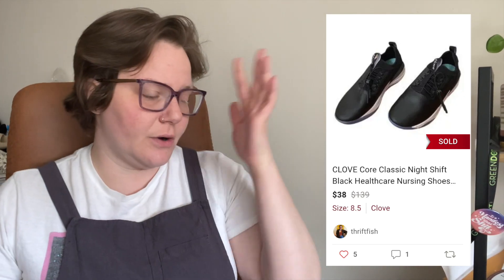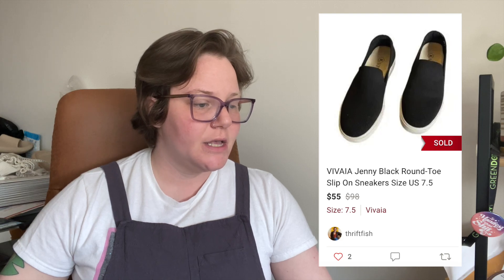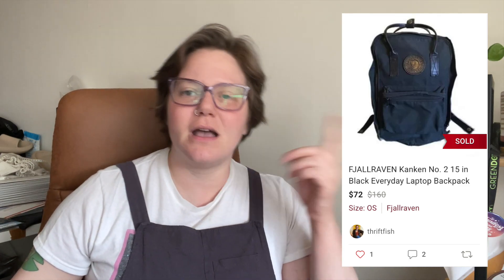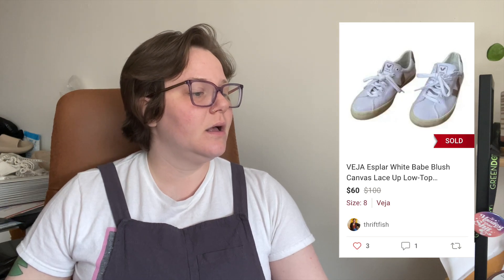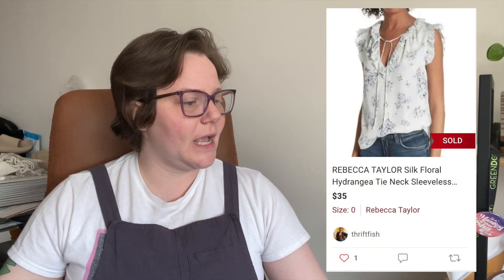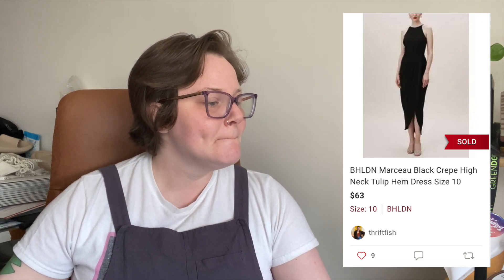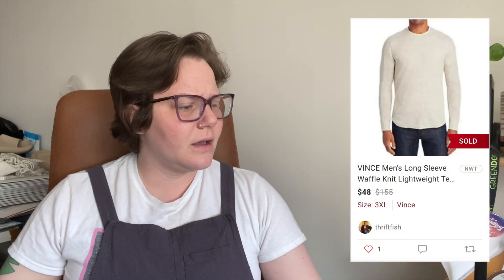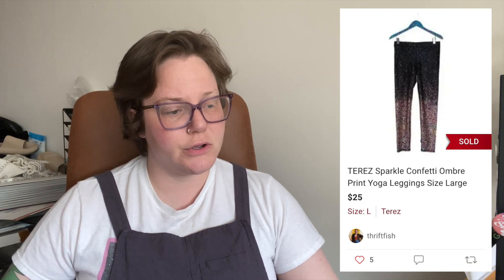WHAT SOLD FAST & SLOW ON POSHMARK IN MARCH & APRIL 2023? Fast Selling Brands & Styles